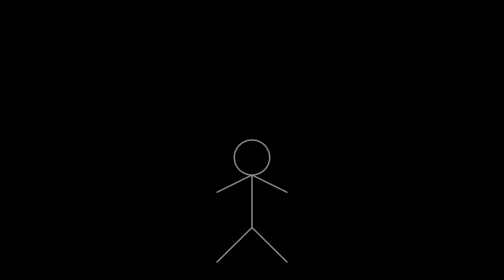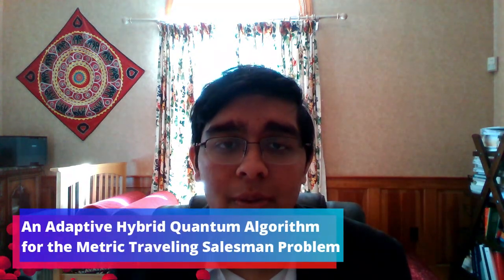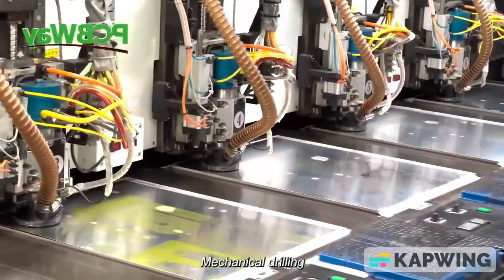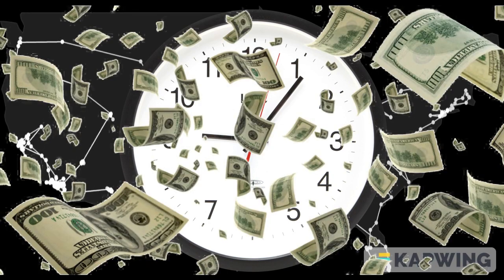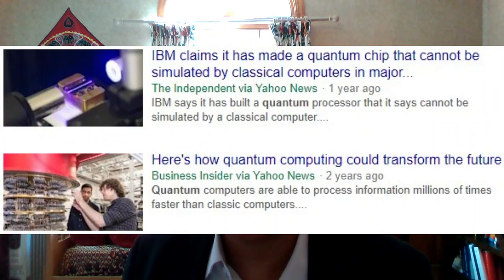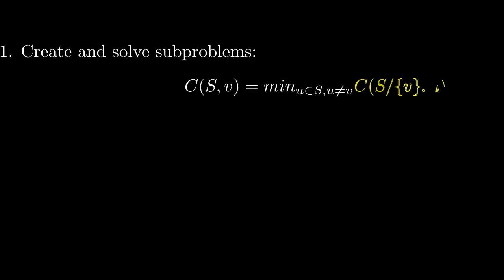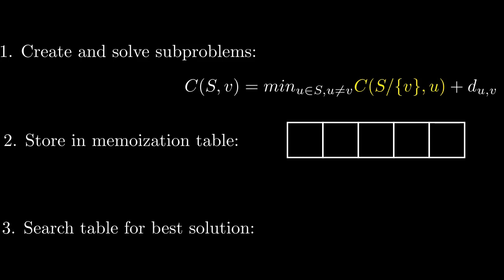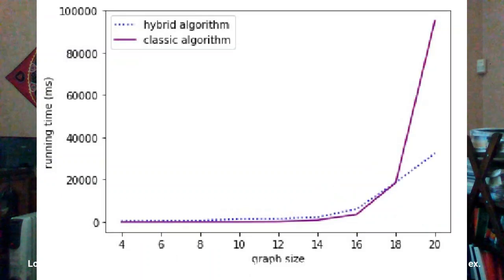An Adaptive Hybrid Quantum Algorithm for the Metric Traveling Salesman (Published in IEEE IPDPS)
Hello this is my Davidson Fellows Application where I discuss my technology research project: An Adaptive Hybrid Quantum Algorithm for the Metric Traveling Salesman.

I go over project details, the Traveling Salesman Problem, Quantum Computing and other details required to understand the development of our novel algorithm.